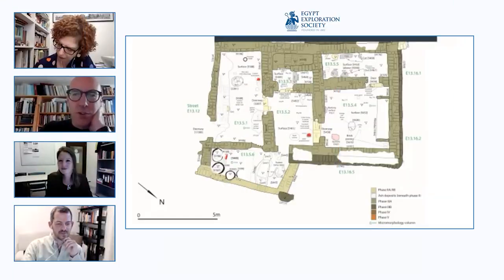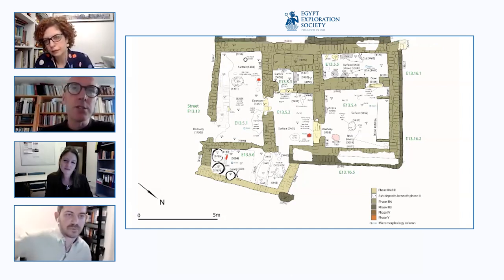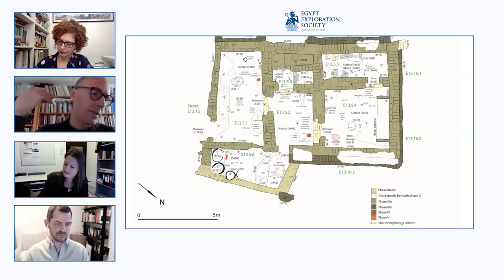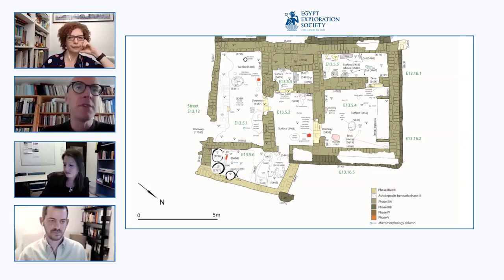Being Egyptian - The Egyptian House 01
These videos explore the ways archaeologists excavate and classify houses. How helpful are modern typologies to our understanding of experience in the past? How do they relate to practice, particularly the relationship between the individual and the state? Does variation within Egypt and beyond mean differences in social practice or are they result of local environmental and economic circumstances?

Speakers: Miriam Müller (Leiden University), Ido Koch (Tel Aviv University), Neal Spencer (Fitzwilliam Museum, University of Cambridge)